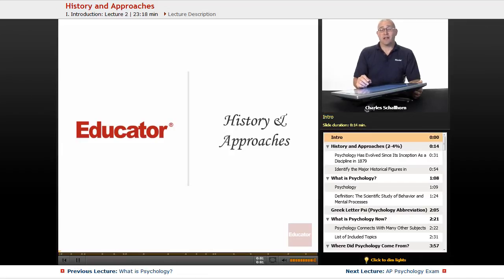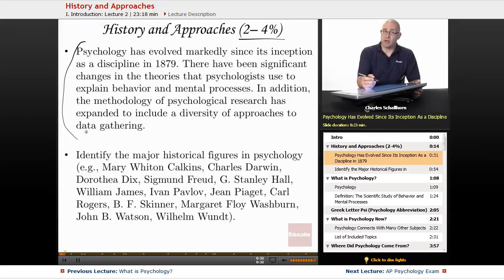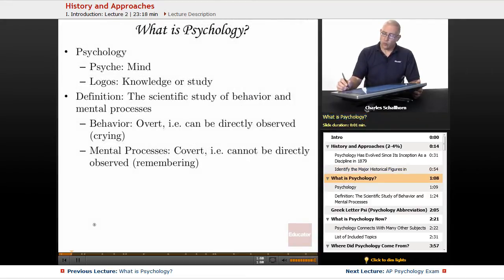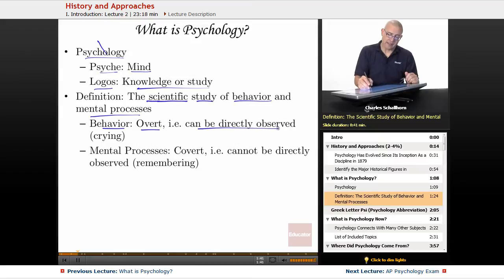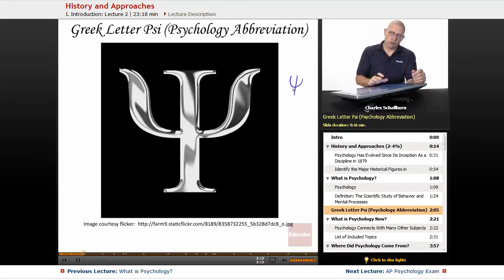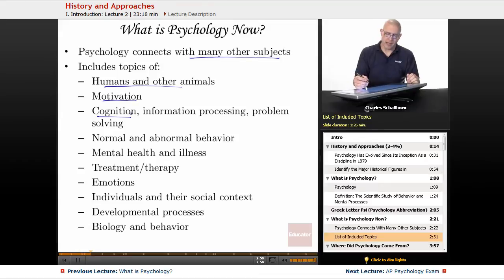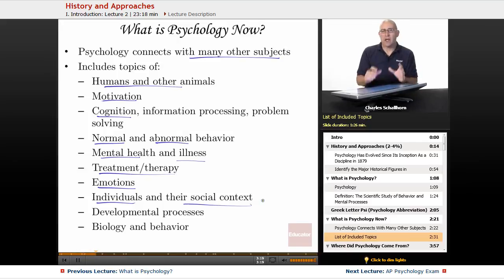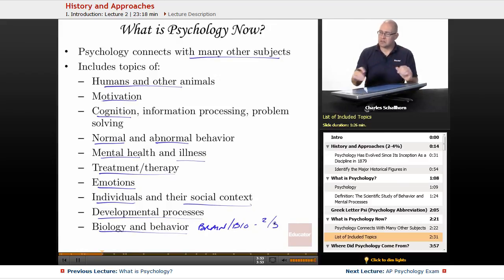"History & Approaches" | AP Psychology with Educator.com